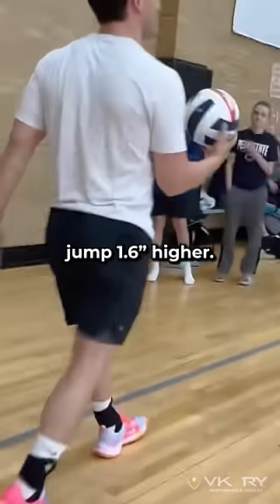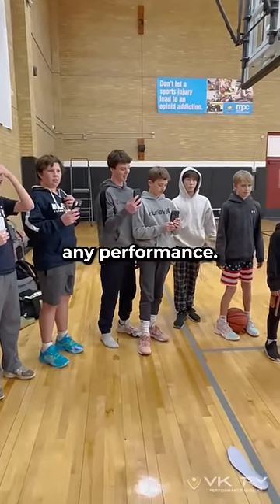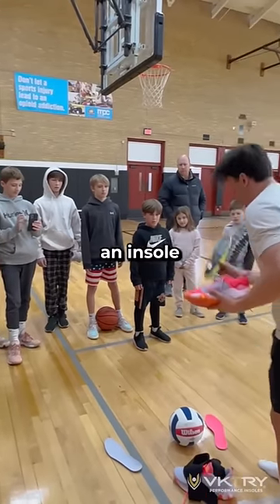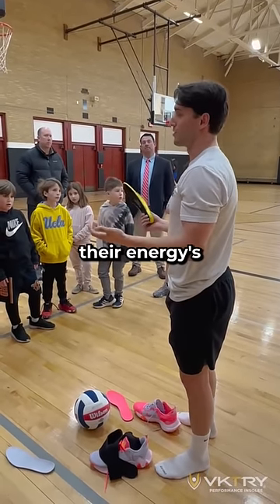Trying to get my first dunk with VKTRY Insoles and this happens…